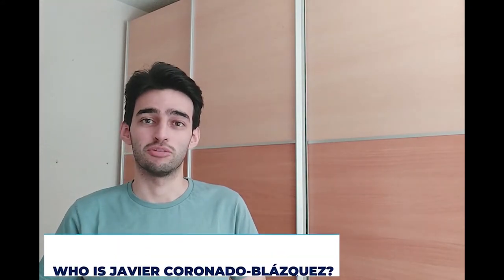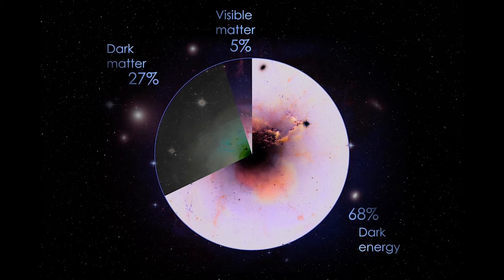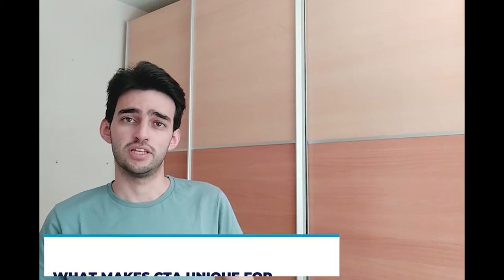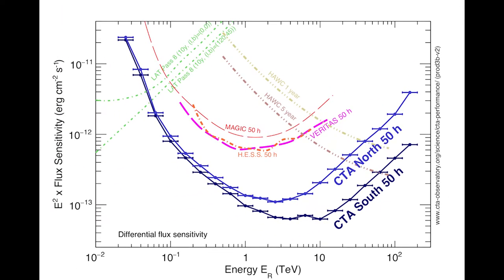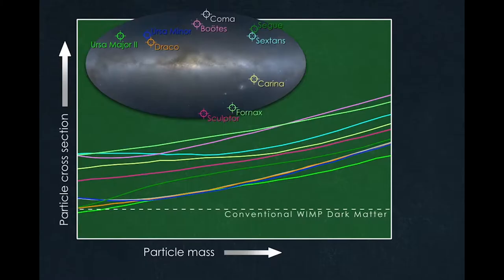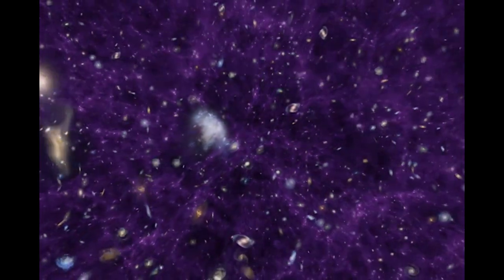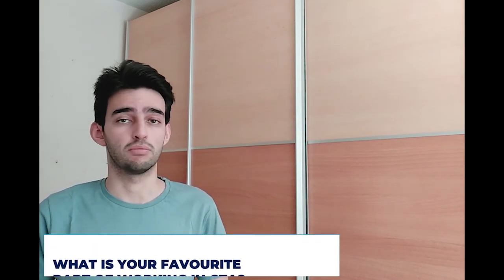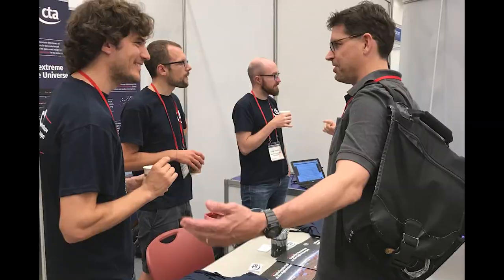People of CTA: Javier Coronado-Blázquez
Meet Javier Coronado-Blázquez! Javier is the first person we're featuring in our new series People of CTA. He is a PhD student at the Institute of Theoretical Physics (IFT) in Madrid, who is working on very high-energy astrophysics and CTA, particularly on darkmatter. In this video, he explains how CTA could help to unveil the nature of this mysterious matter that forms ~25% of the energy content of the Universe. You’ll also hear about what his life as a PhD student is like, why he decided to study this field and more…